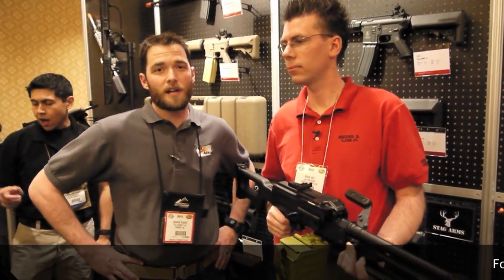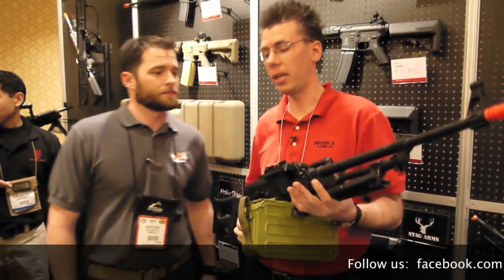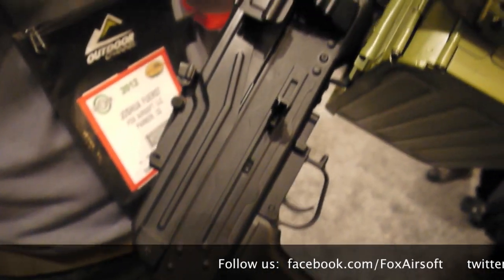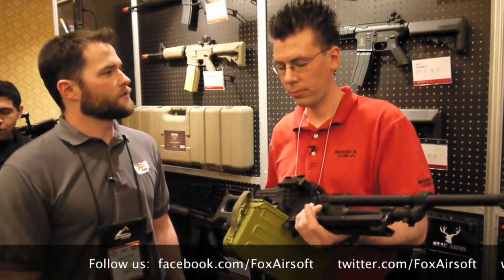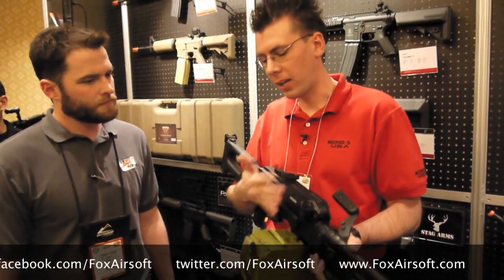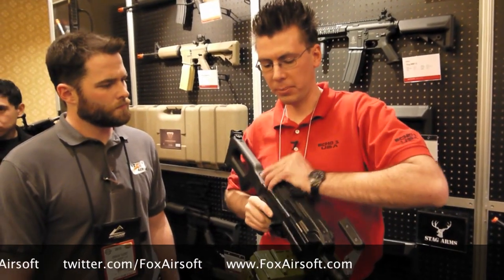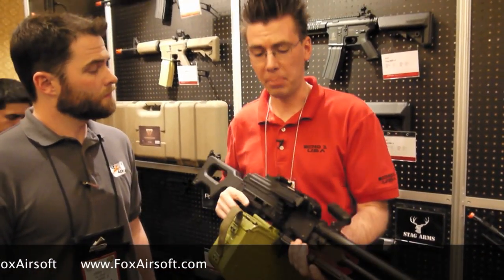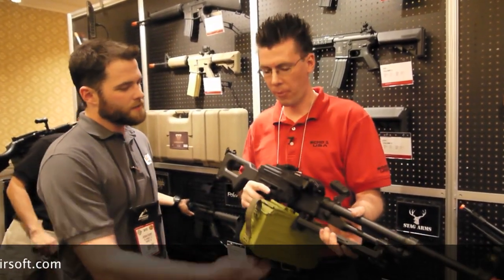Echo 1 PKM Electric Airsoft Gun Release Interview With Brian Holt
Fox Airsoft's Echo 1 PKM Release Interview - Electric Airsoft Gun.  Interview with Brian Holt from @Echo 1

The Echo 1 PKM Electric Airsoft Gun is a beast!  This baby can hold over 5000 rounds in its box magazine and will be able sling BB's down range.  If you are looking for a new airsoft gun with heavy firepower and the ability to supress your enemies, this gun is for you.

Taken at the 2012 Shot Show

Fox Airsoft
10244 S Progress Lane
Parker CO 80134